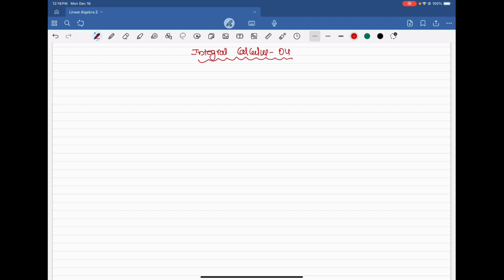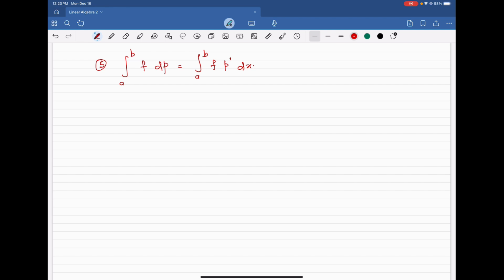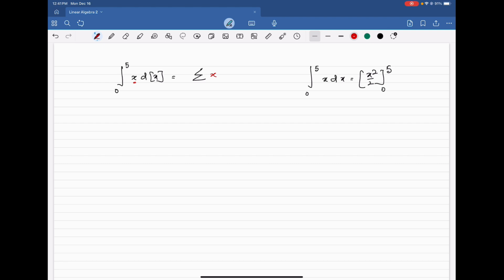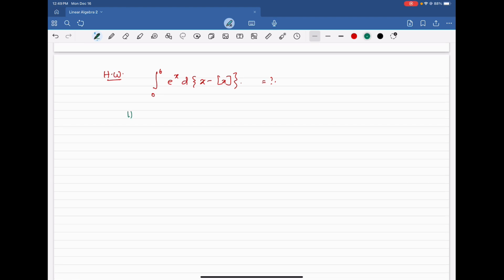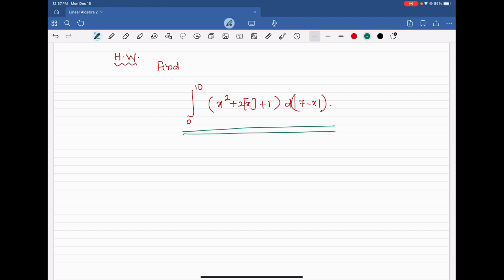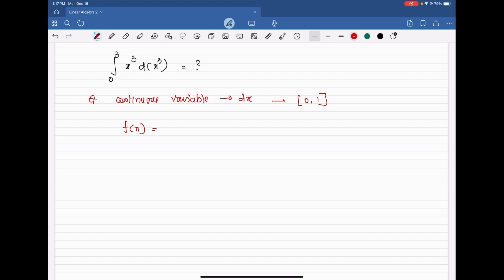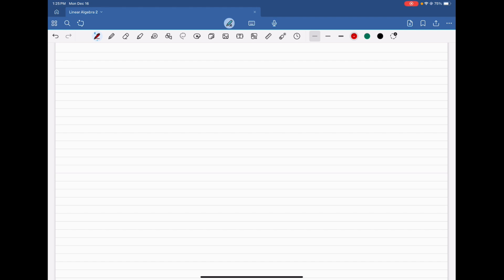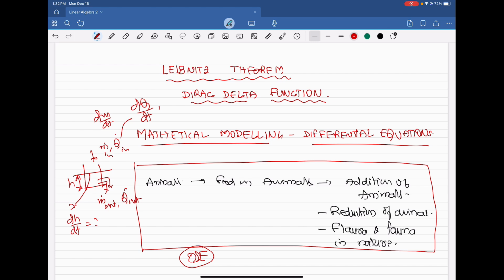GATE Mathematics Secrets REVEALED by Top IIT ALUMNI!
This channel is made by an IIT alumni. Engineering Mathematics, Dirac delta function, discrete functions, smallest integer function, definite integrals, Leibnitz theorem, differential equations, calculus, linear algebra, IIT JEE mathematics.Learn about engineering mathematics from an IIT alumni! Topics include the smallest integer function, the Dirac delta function, and mathematical modeling.Learn about engineering mathematics from an IIT alumni! Topics include the smallest integer function, the Dirac delta function, and mathematical modeling. Real Analysis, Differentiation in integration, sequences and series are also explained in Civil Mech Maths concepts channel by IIT Alumni.